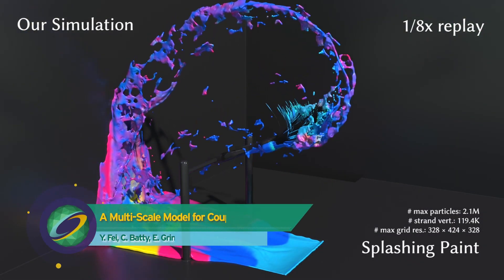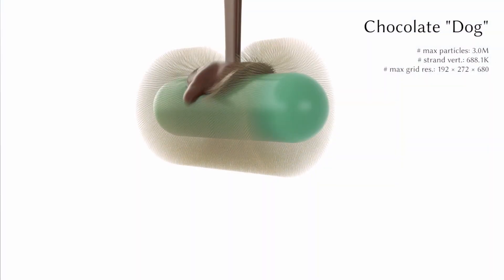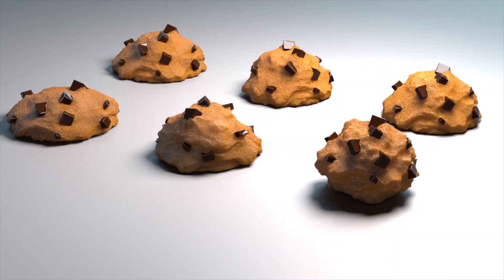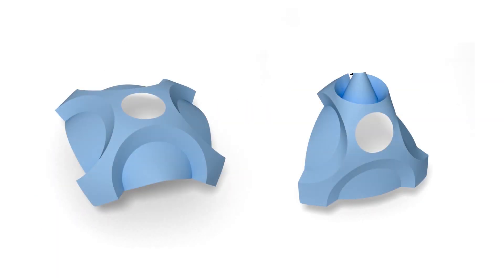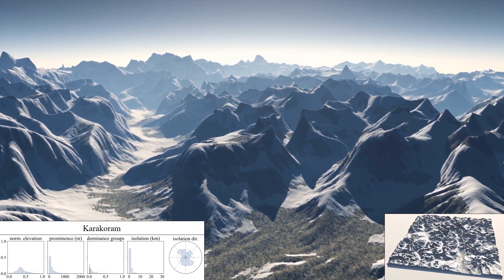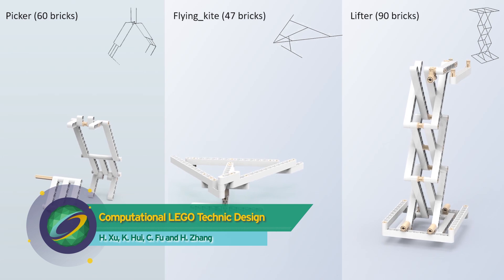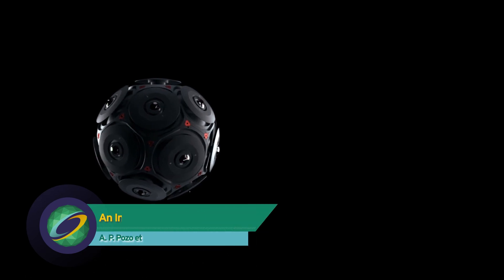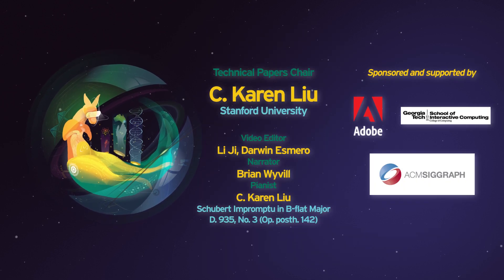SIGGRAPH Asia 2019 – Technical Papers Trailer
Preview the SIGGRAPH Asia 2019 Technical Papers program!

The SIGGRAPH Asia Technical Papers program is the premier international forum for disseminating new scholarly work in computer graphics and interactive techniques. At the conference, paper authors provide brief overviews of their work in the Technical Papers Fast Forward event, then they present their complete papers in the sessions.

Technical Papers are published as a special issue of ACM Transactions on Graphics. In addition to papers selected by the SIGGRAPH Asia 2019 Technical Papers Jury, the conference presents papers that have been published in ACM Transactions on Graphics during the past year. Accepted papers adhere to the highest scientific standards.

Join us at the event to discover and learn more! to view the Technical Papers program.